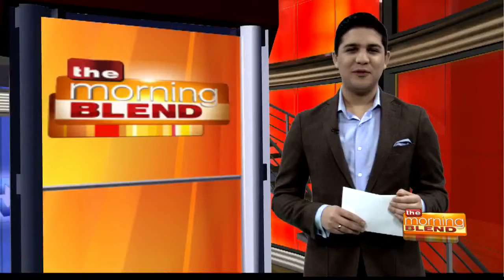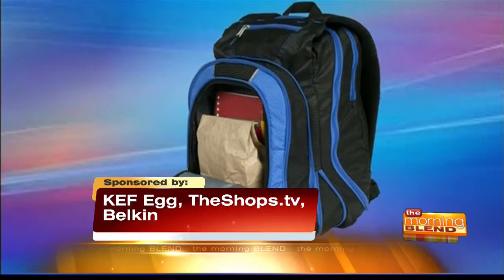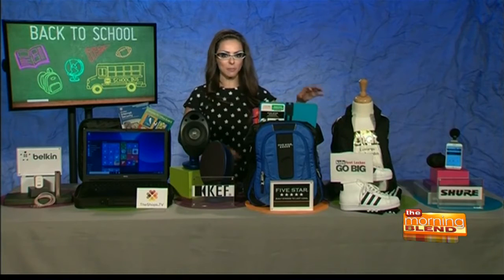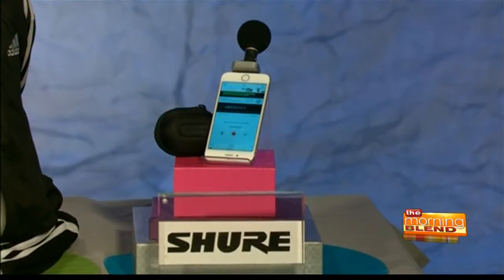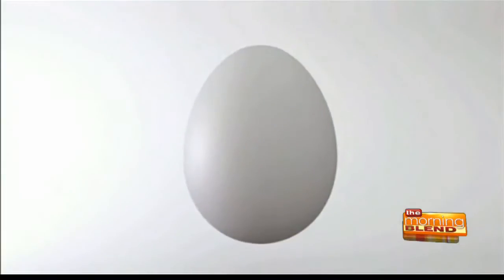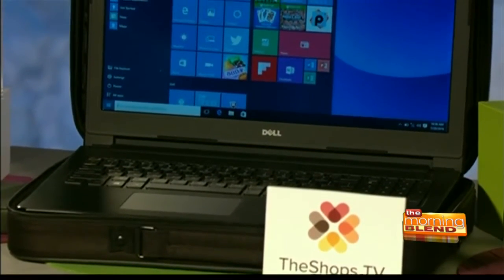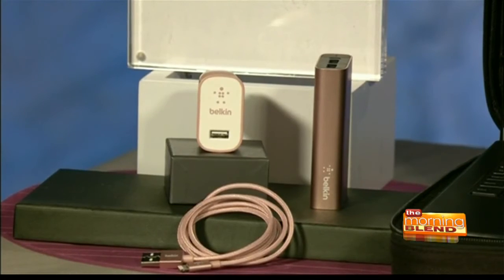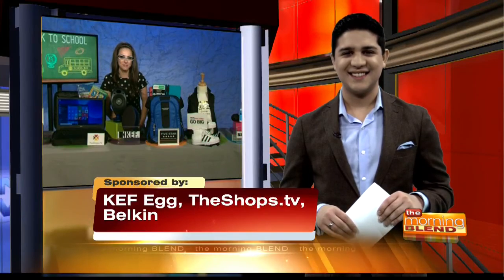Back To School Must Haves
From grade school through college, there are school supplies and tech that kids must have for the new school year. Emmy Award Winning TV Host and Technology Expert Katie Linendoll has a guide to the most awesome must-haves for students of all ages.